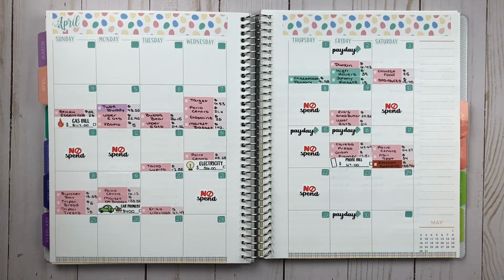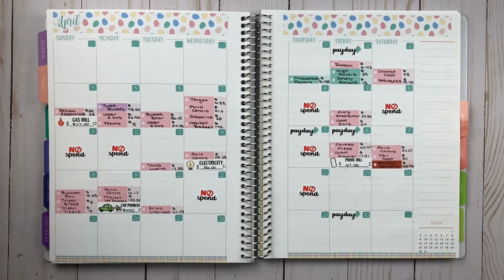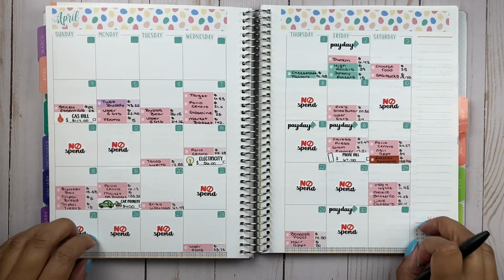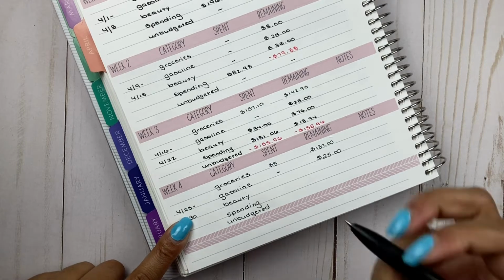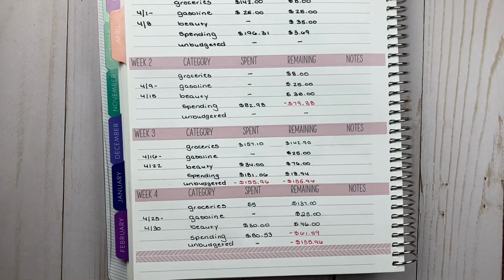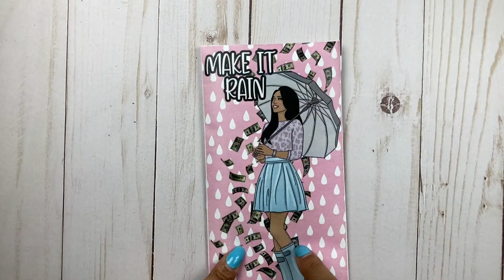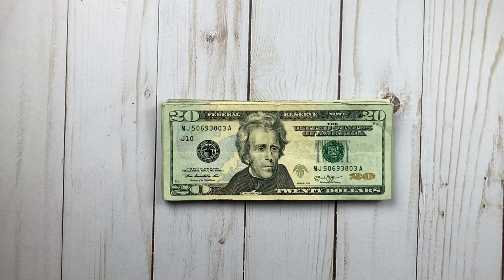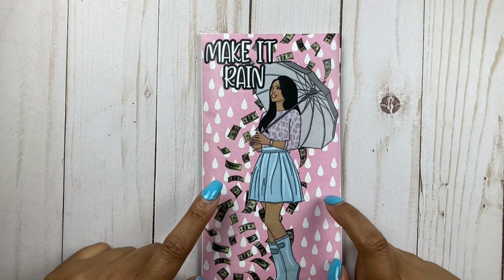Savings Challenge Reveal! | How Much Did I Save in April?! | April Week 4 Check-In & Budget Recap!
Savings Challenge Results | How Much Did I Save in April?! | April Week 4 Check-In & Budget Recap!

In today's video, I am tracking my expenses for the last week of April as well as checking in on my cash envelope categories. I am also revealing how much I was able to save this month with the Make it Rain and April Showers Savings Challenges. I am truly so surprised by how much money I've been able to save these last two months with these savings challenges. I think I am going to create one for myself for May at this point because who doesn't want some extra cash! If you guys did any of these savings challenges, let me know how much you saved down below in the comments section.

Ana

HOW TO PLAY ALONG: Every Friday, save in increments of $5 and add it to your savings challenge envelope (or transfer to your savings account). Increase the amount your saving by $5 every week!

See example below:

Week 1: Save $5
Week 2: Save $10
Week 3: Save $15
Week 4: Save $20
Week 5: Save $25

You can start with $5 for this challenge or pick another starting amount that floats your boat and suits your budget! At the end of the month, tell a girl how much you saved!

APRIL SHOWERS SAVINGS CHALLENGE!

This is a fun weather-related savings challenge!

Save $10 every day that it rains or snows in April. If $10 doesn't fit within your budget, you can save $5 or $1 every day that it rains or snows in April! This challenge was created by Rabb's Wallet and A Garden of Thoughts. Both are here on YouTube and linked down below:

There is a FREE printable available on their IG pages as well!